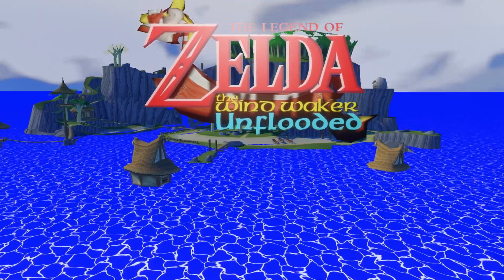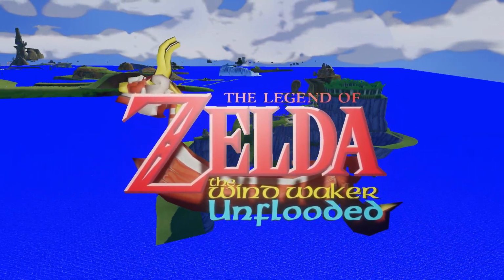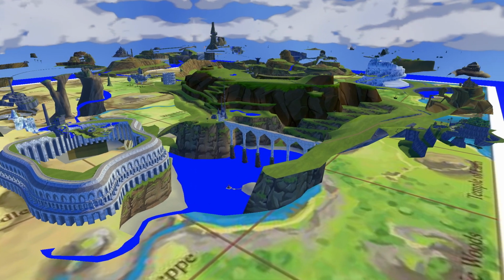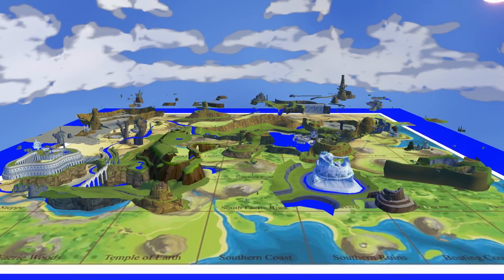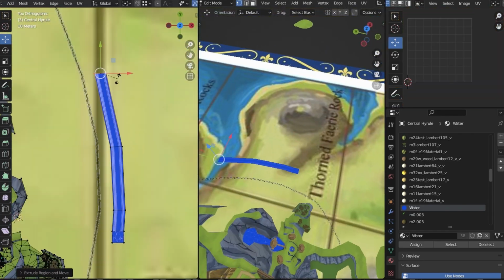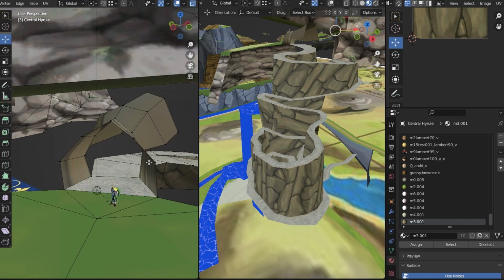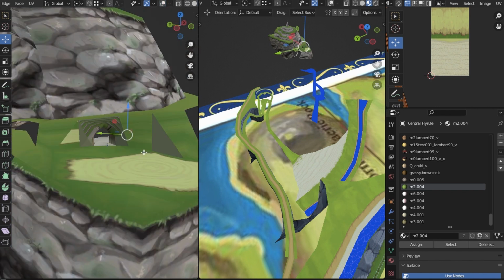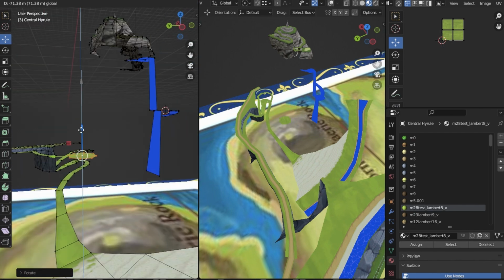A New Temple in Wind Waker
(Progress: ~45%)

Concept Art:
EC Henry
Darth Blam

Models:
DakotaDraws
CallumsArmy
MelonSpeedruns
Ignatius Coulter
Jimbo Jambo
DaPika2
Dynamic
Zathura Dreamweaver

3D Animation:
Zachery Kane

Textures & Art:
JamesO2
Mitchell Turek
Mark Speranza
Mykel Linden
Poptart